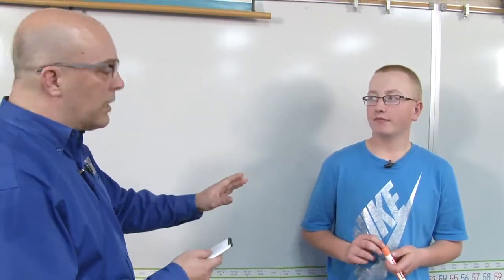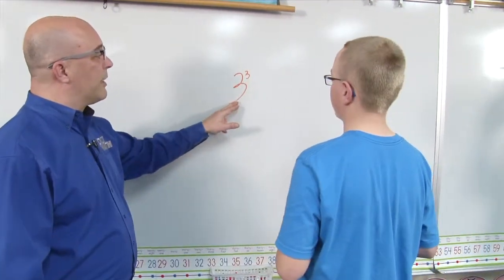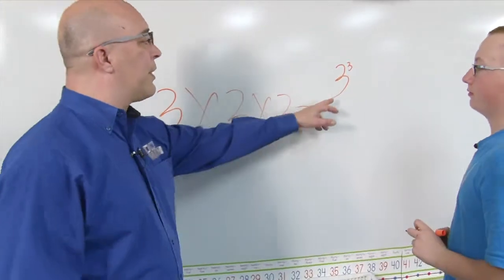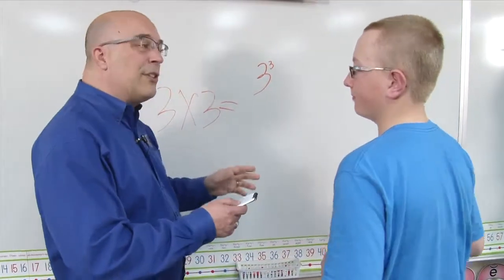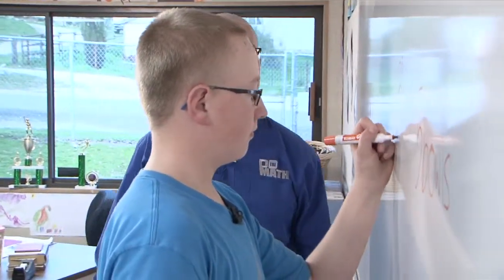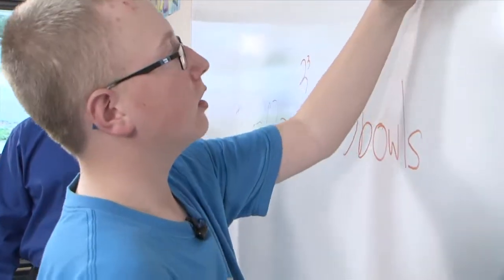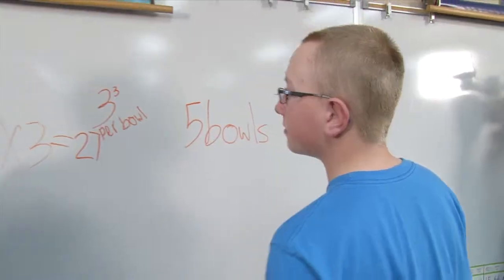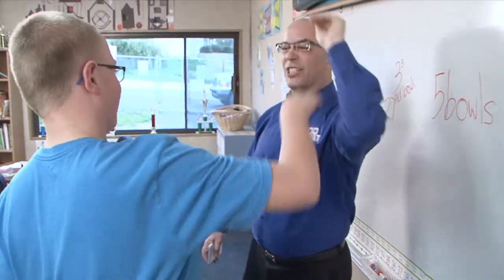IN YOUR CLASS - Blake School #2: Lan